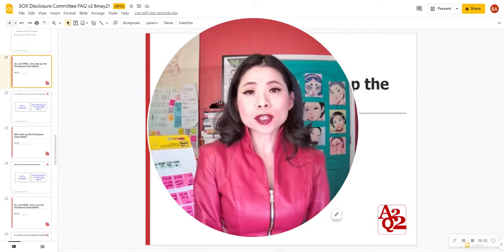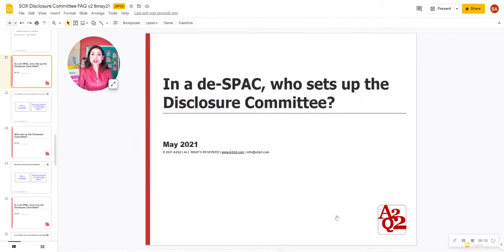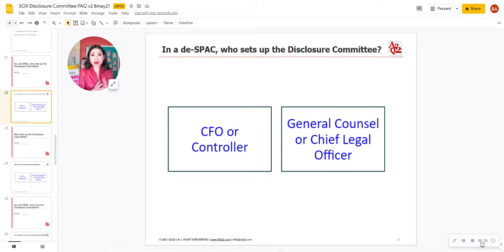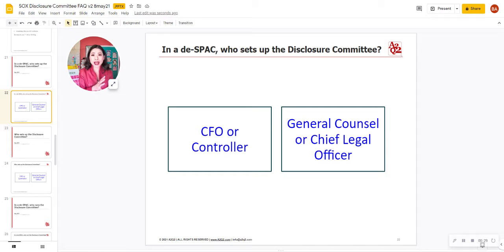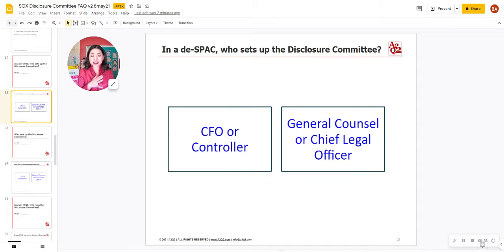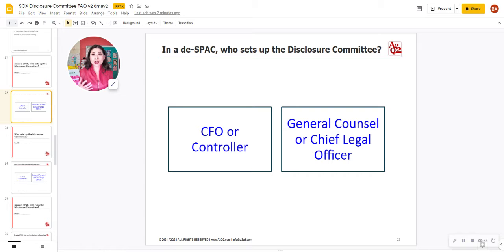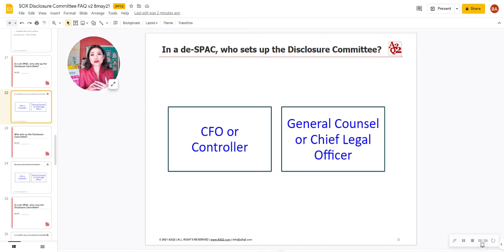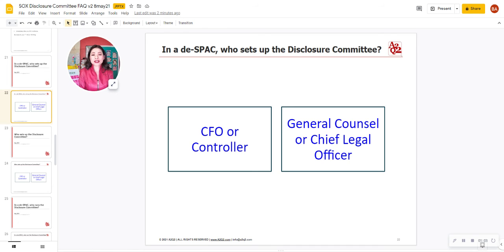In a de-SPAC, who sets up the Disclosure Committee for SOX 302?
In a de-SPAC, who sets up the Disclosure Committee under SOX 302?

The CFO/controller and the General Counsel/Chief Legal Officer